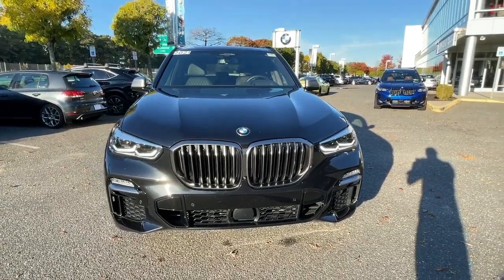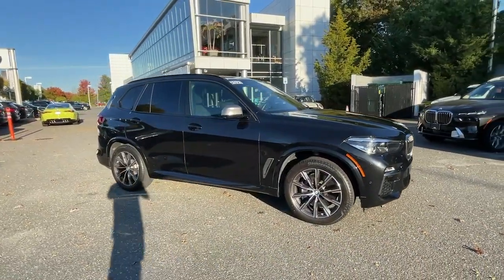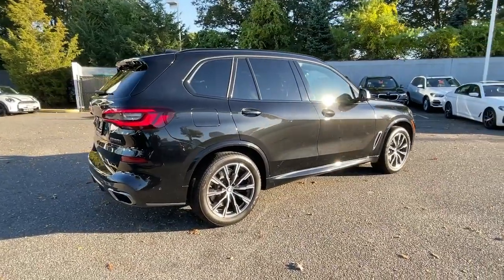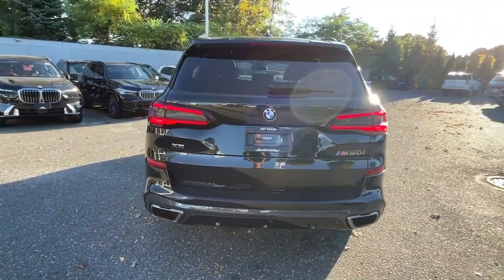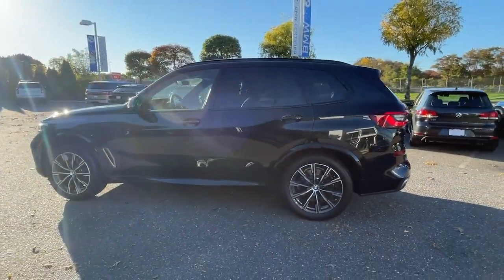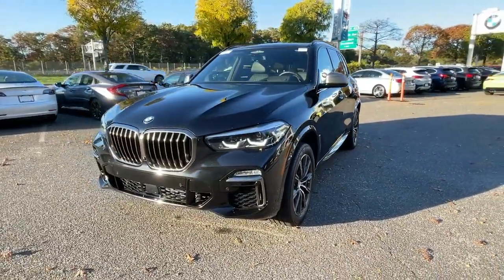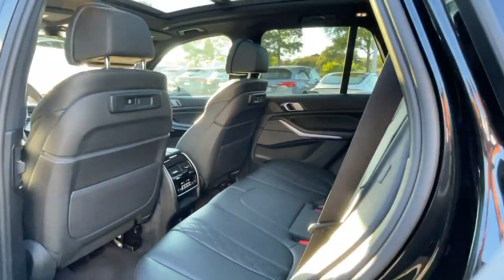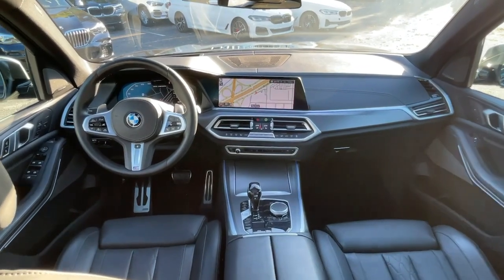2021 BMW X5 Walk-Around Huntington, Suffolk County, Nassau County, Long Island, NY SB6189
Black Sapphire Metallic Used 2021 BMW X5 M50i Walk-Around

Habberstad BMW
945 East Jericho Turnpike

Sophisticated, smart, and stylish, this 2021 BMW X5 is a meticulous collaboration between pleasantness and polish. With a Twin Turbo Premium Unleaded V-8 4.4 L/268 engine powering this Automatic transmission, it is a vastly understated assertion of your dominion over the open road. It is well equipped with the following options: WHEELS: 20 X 9 M STAR-SPOKE BI-COLOR -inc: (Style 740M) (STD), PREMIUM PACKAGE -inc: Head-Up Display, Gesture Control, PARKING ASSISTANCE PACKAGE -inc: Active Park Distance Control, Drive Recorder, Surround View w/3D View, Rear View Camera, Parking Assistant Plus, back-up assistance, HEATED FRONT SEATS W/ARMRESTS & STEERING WHEEL, FRONT & REAR HEATED SEATS, DRIVING ASSISTANCE PROFESSIONAL PACKAGE -inc: ACC w/stop and go, Active Lane Keeping Assistant w/side collision avoidance, steering and Traffic Jam Assistant, Automatic Lane Change, Evasion Assistant and cross-traffic alert front, Active Driving Assistant Pro, Extended Traffic Jam Assistant, For limited access highways, BLACK, EXTENDED MERINO LEATHER UPHOLSTERY, BLACK SAPPHIRE METALLIC, ALUMINUM DARK MESH INTERIOR TRIM, and Window Grid Diversity Antenna .